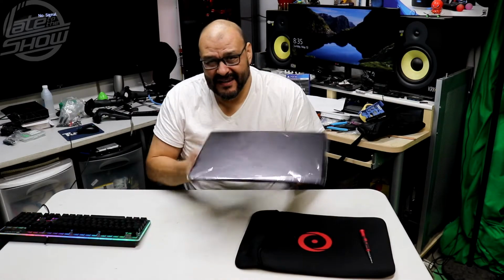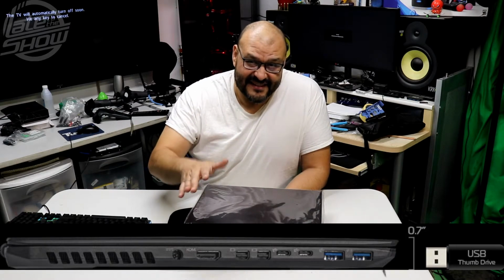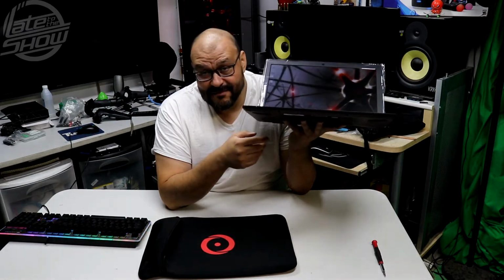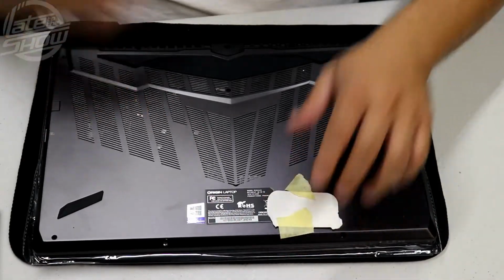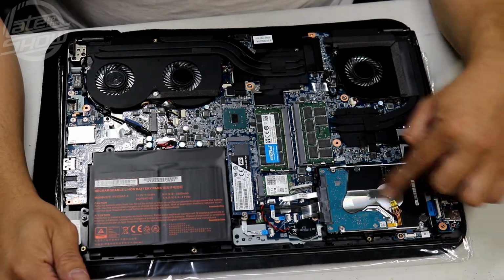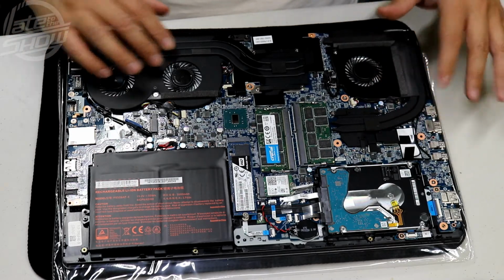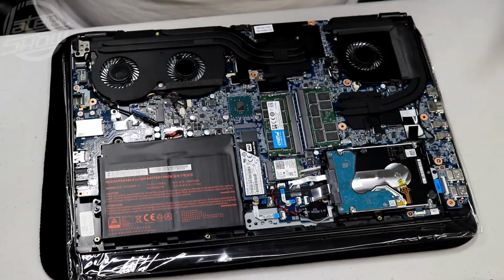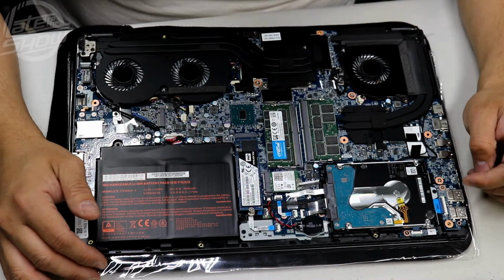Best Gaming Laptop 2018 - EVO15-S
Run the latest games and software anywhere with the new thin and light ORIGIN PC EVO15-S. With a stylish new chassis and future-proof upgrades, the new ORIGIN PC EVO15-S offers more customization options and features than previous generations. Hook up your VR gear so you can experience vast new worlds without being tethered to a desktop PC. The thin and light EVO15-S features more ports, improved sound, more customization and the world-renowned gaming laptop power that you would expect from ORIGIN PC.

This new EVO design allows for up to ~5 hours of battery life thanks to NVIDIA’s Optimus technology that prioritizes the power needed for the tasks you choose. Weighing at around 4 lbs and under and inch thick, the new EVO15-S will meet the needs of your ever-changing landscape.

Experience VR anywhere with powerful NVIDIA GeForce GTX graphics up to a GTX 1070 8GB Max-Q and 8th generation Intel Core processor with 6-cores inside the EVO15-S. With enough power to run VR games and software, you can easily set up your VR gear wherever there’s space available. No matter what VR hardware you use, your ORIGIN PC EVO15-S will be VR Ready.

The new EVO15-S design comes in a new stealth jet-inspired style which houses the award-winning performance that ORIGIN PC is known for. Handle any professional task, play your favorite games and enjoy your multimedia anywhere with the EVO15-S.

For the first time, the EVO15-S gaming laptop features the 8th generation Intel Core i7 processor equipped with 6-cores. The Intel Core processor also includes Turbo Boost and Hyper-Threading technologies for the power to run the latest games and applications at lightning-fast speeds. Built on the Intel HM370 Express Chipset, the new EVO15-S allows you to run multiple programs at once while surfing the net faster than ever. All this driven by the latest version of Windows 10.

The EVO15-S gaming laptop lets you experience astonishing crystal-clear video and marvelous graphics on a stunning 15.6” 4K or 1080P 16:9 high-definition matte display. Go with a 1080p 144Hz screen for smoother gameplay thanks to a higher refresh rate, powered by NVIDIA GeForce GTX graphics up to a GTX 1070 8GB Max-Q. The GeForce GTX graphics in the EVO15-S offers 3X the performance of previous models and is VR Ready, providing the power for the latest VR games and applications.

Not only are the GPUs powerful, the GTX 1070 Max-Q GPU and GTX 1060 desktop-class GPU are energy efficient thanks to NVIDIA’s Optimus Technology that extends the life of your battery longer than ever before. You can connect your EVO15-S to 3 external displays with the 2 Mini Display Ports and 1 HDMI port, for a max of 4 active displays powered by NVIDIA GeForce GTX graphics.